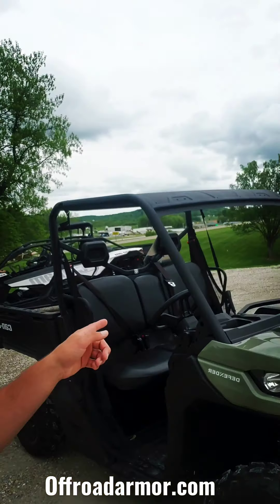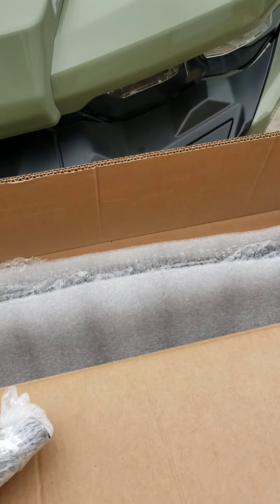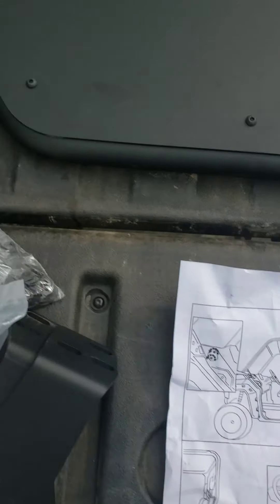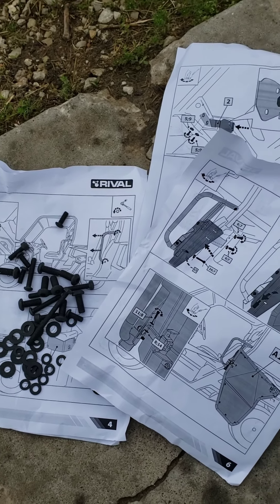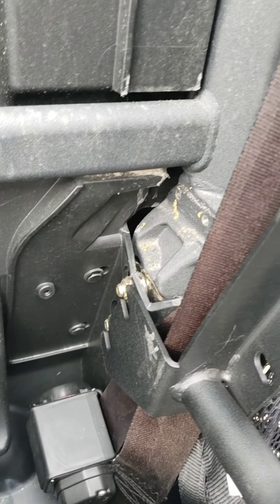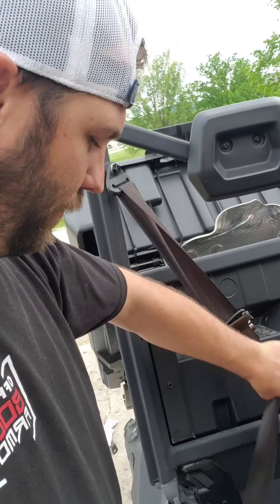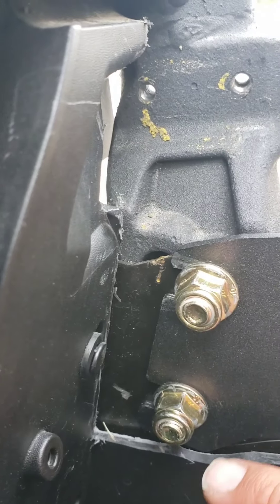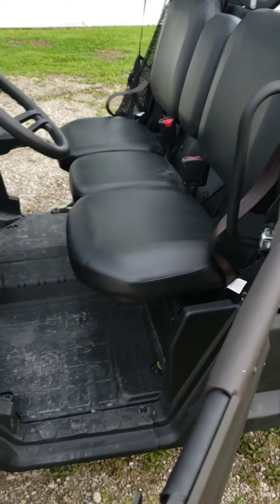CanAm Defender Half Doors by Rival- Offroadarmor.com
Installation guide to installing Rival CanAm Defender Half Doors.